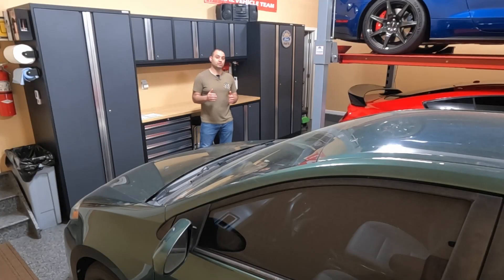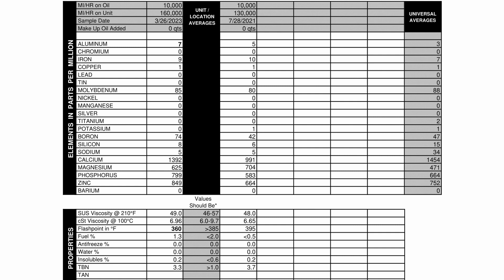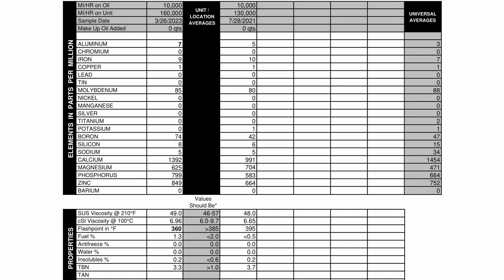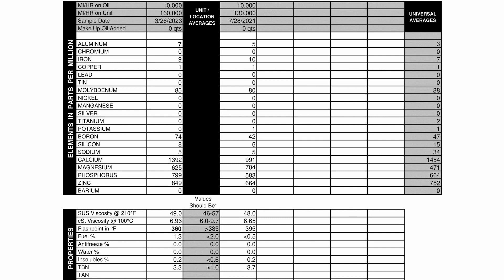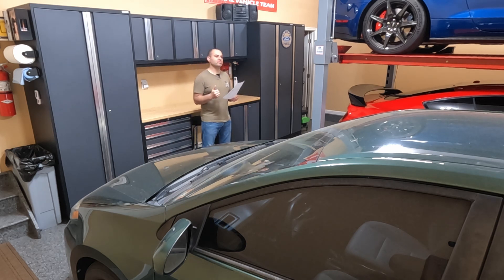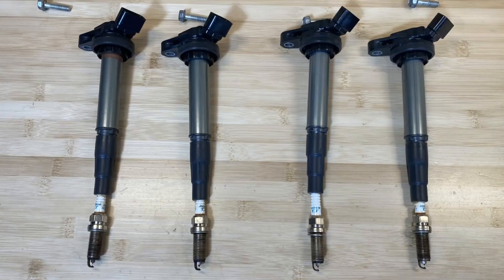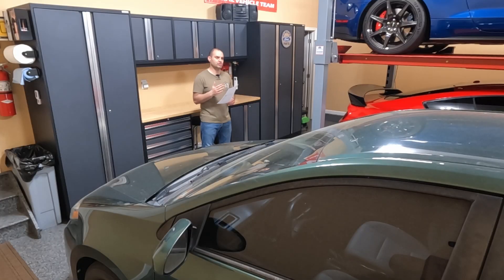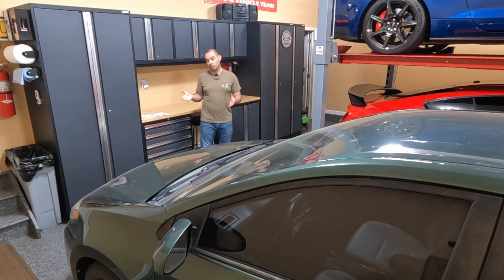Why You Should Get an Engine Oil Analysis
After another 10,000 mile analysis the oil seemed to be in good shape but the test showed a hidden issue that did not trigger a check engine light.